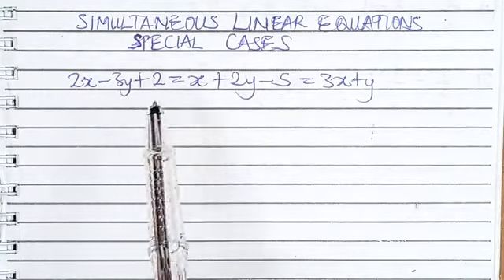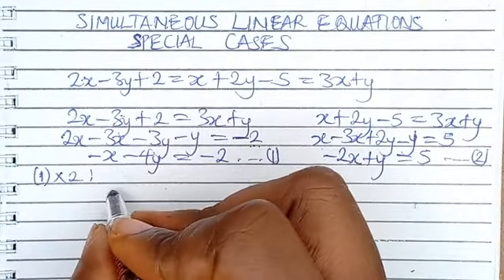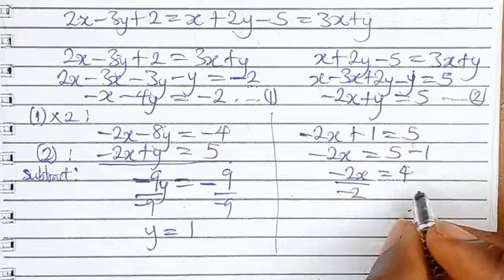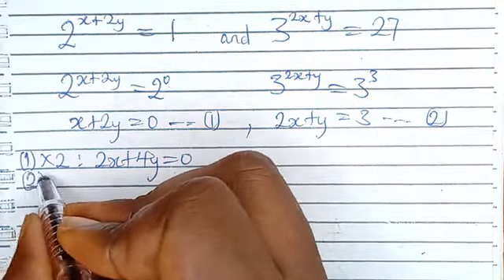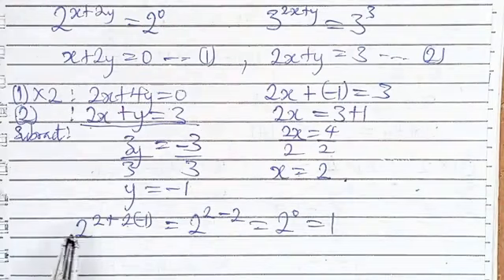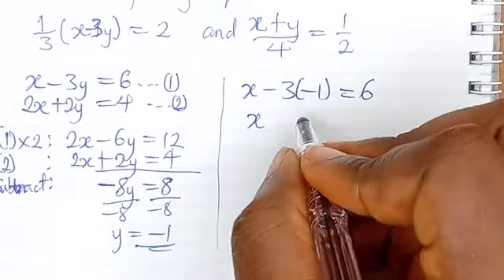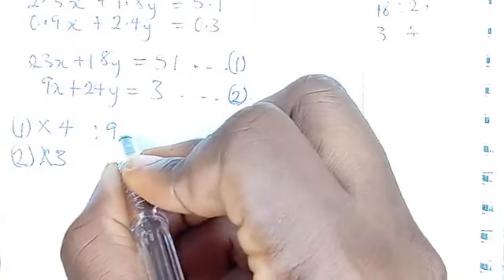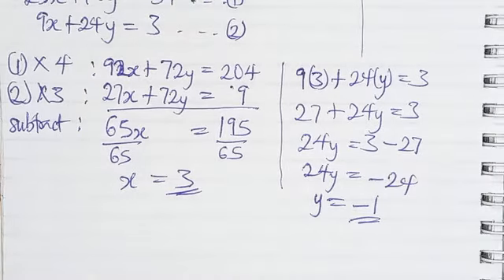Simultaneous Linear Equations: Special Cases